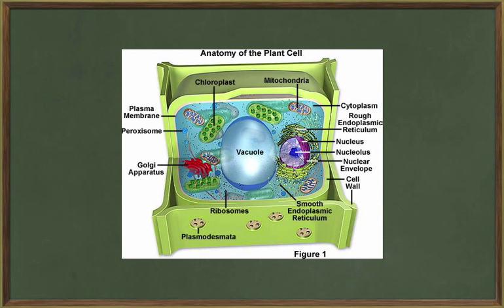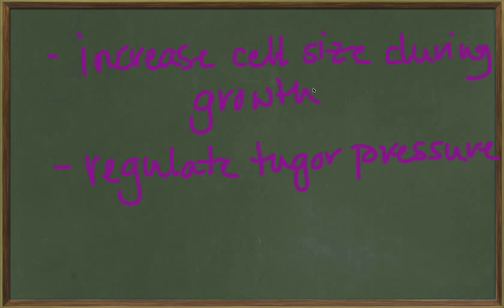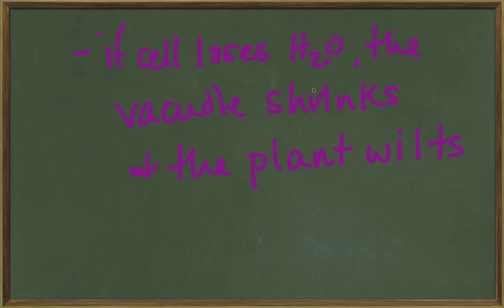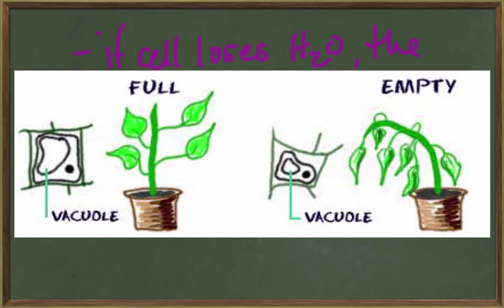Plant Cell Lecture